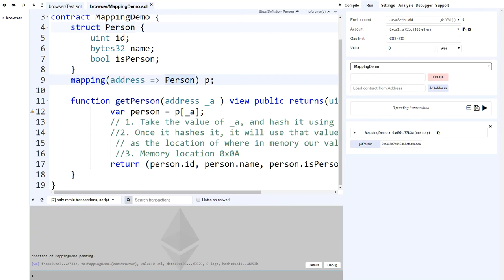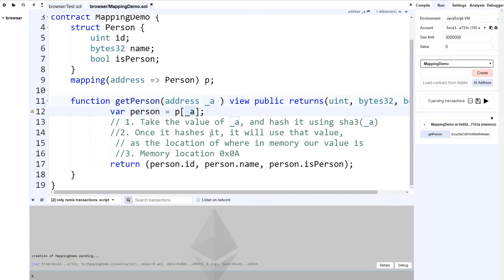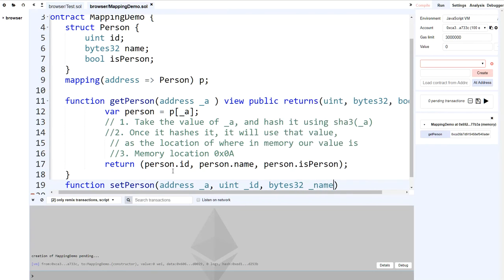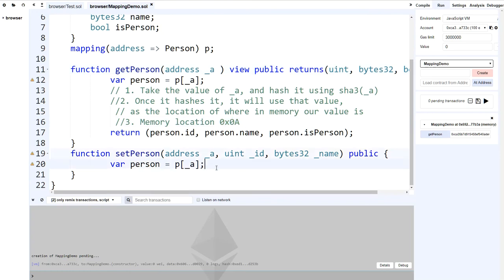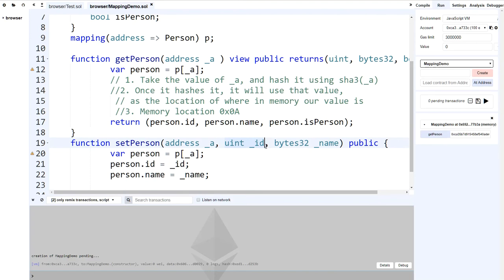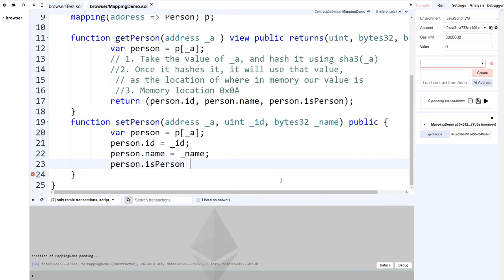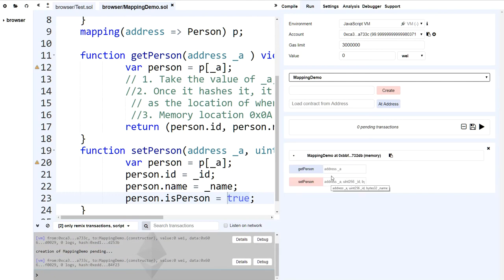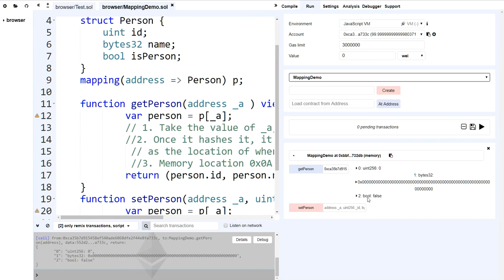Solidity - A Deep Explanation of Mappings Part 2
Part 2 of an explanation of mappings and how they work in Solidity.